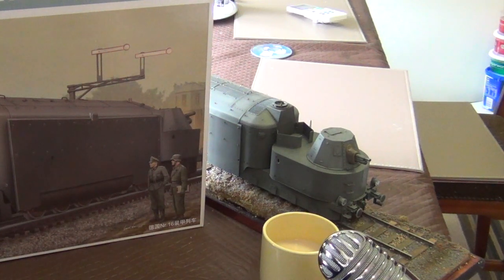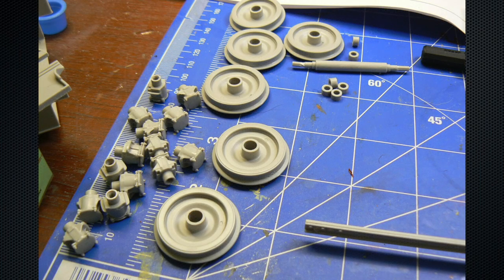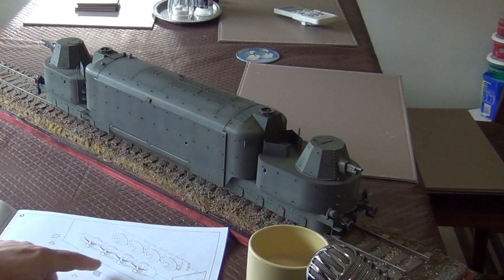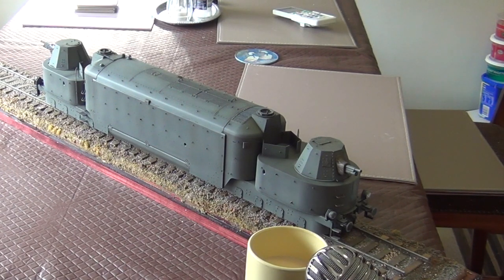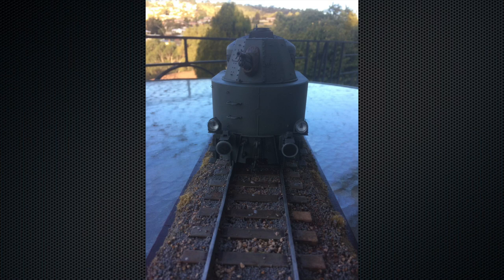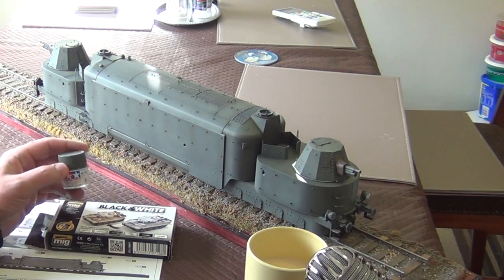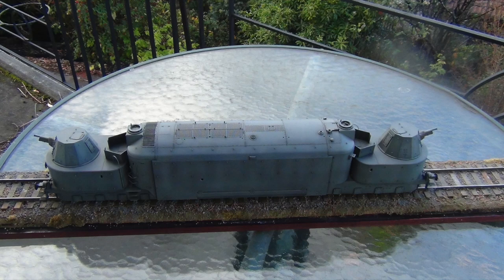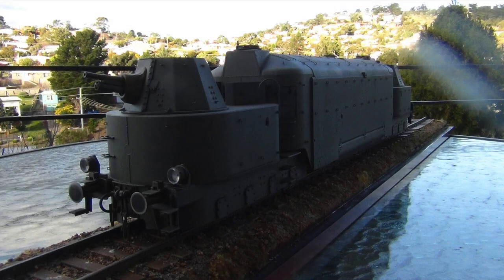Panzertriebwagen Nr.16 German Armoured Train. Post Build.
A look back at a fun project and something unusual to build. The 1:35 Trumpeter Panzertriebwagen Nr.16 German Armoured Train.

Title: TimeTrain
Author: P C III